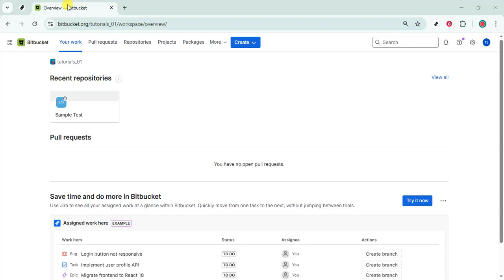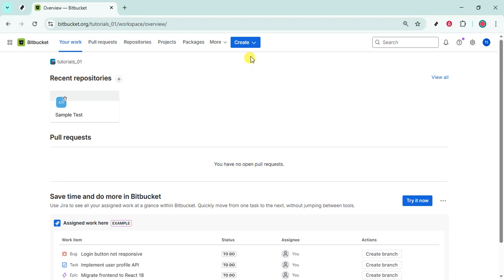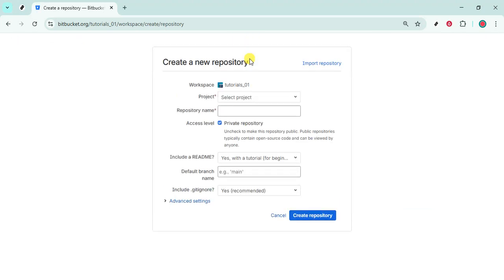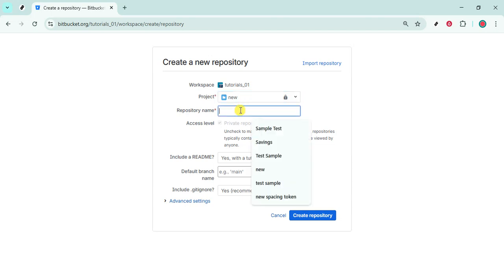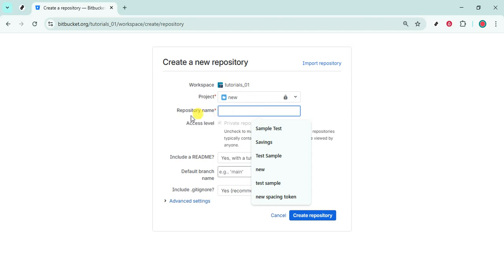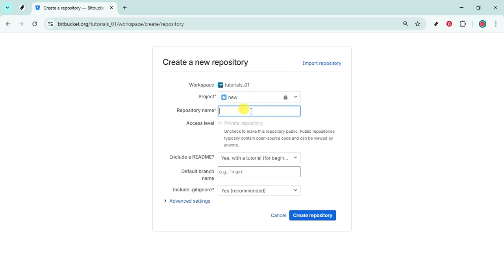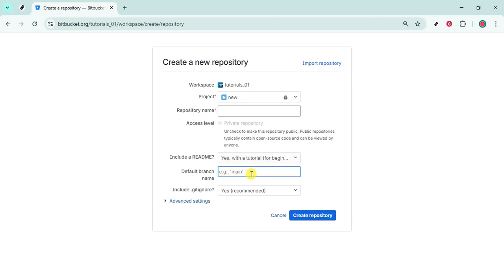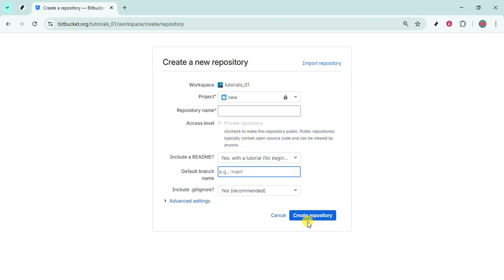How To Create New Bitbucket Repository (2026) (Best Method)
How To Create New Bitbucket Repository (2026) (Best Method) Learn how to create a new Bitbucket repository quickly and easily. This beginner-friendly tutorial will show you step-by-step how to set up a new Bitbucket repo, manage your Git projects, and get started with version control.

Follow this simple guide to create a Bitbucket repository, add your project files, and start collaborating with your team. Perfect for beginners who want to learn how to use Bitbucket repositories effectively.